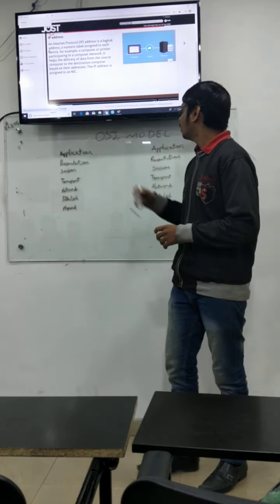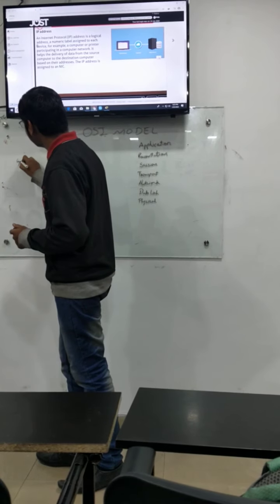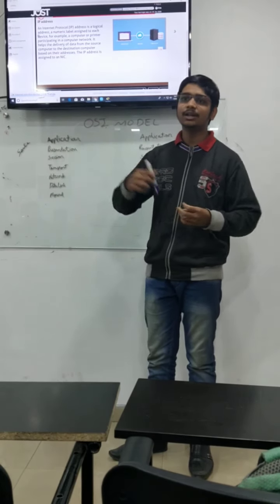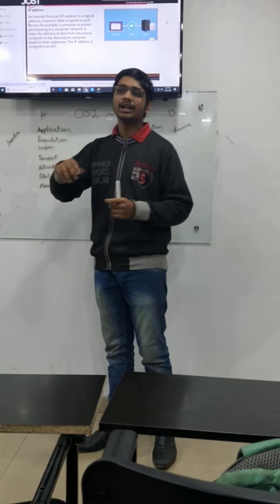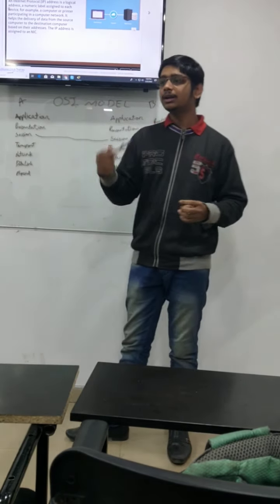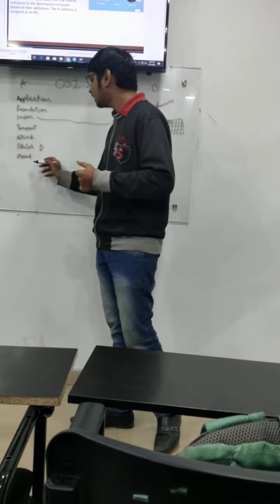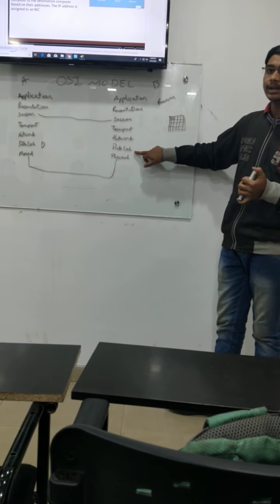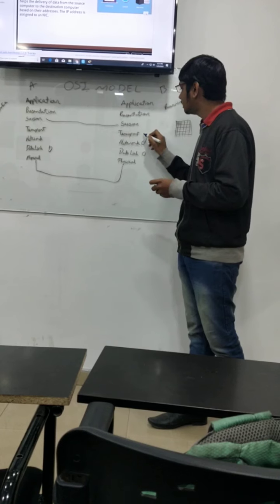My 2019 presentation on OSI model at Jetking better life